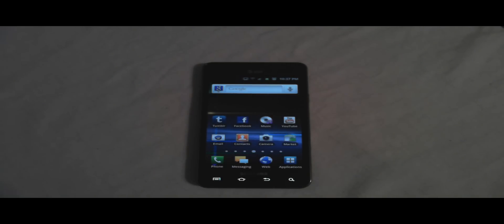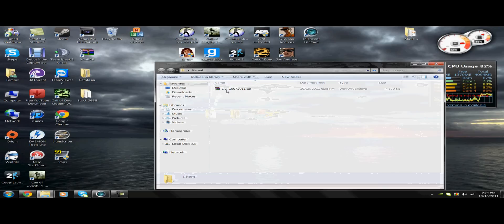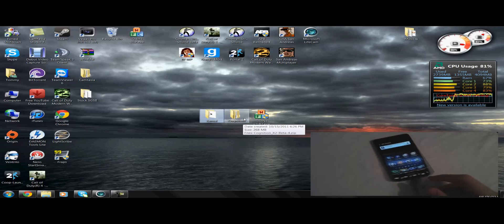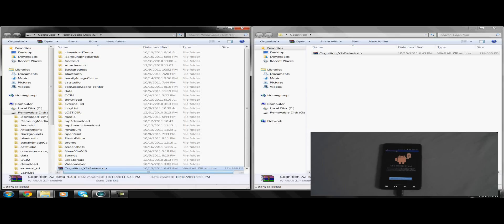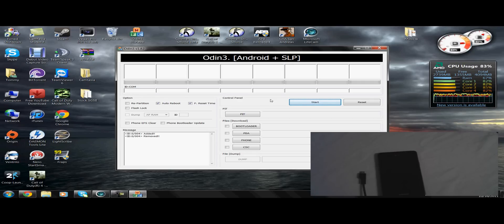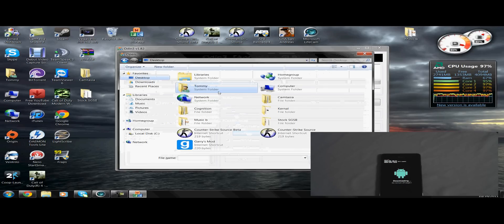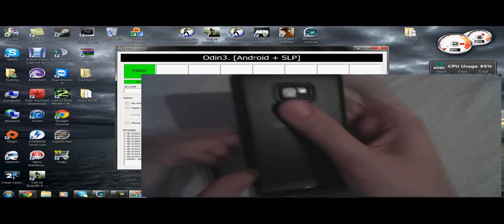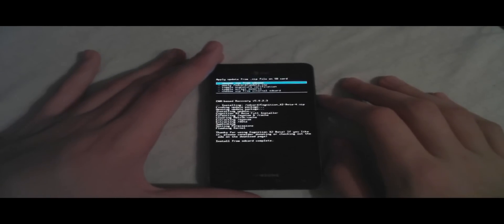Samsung Galaxy S II AT&T Edition (How To Install Cognition X2 )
Tommy teaches you just how easy is to install Cognition X2 for your AT&T Galaxy S II in this video.